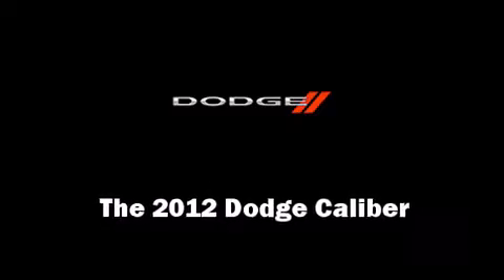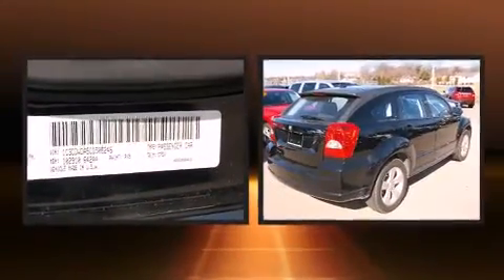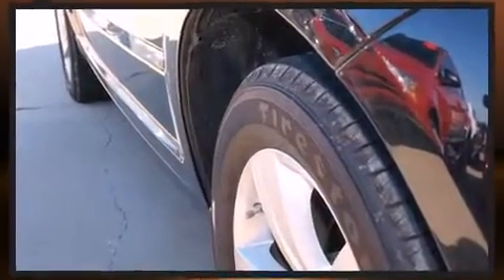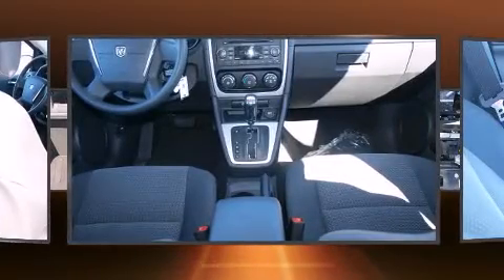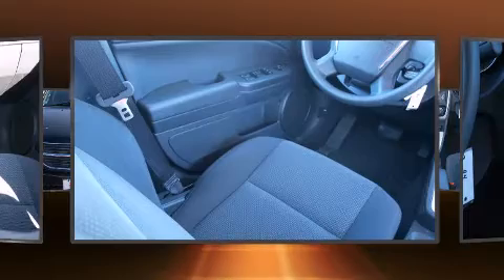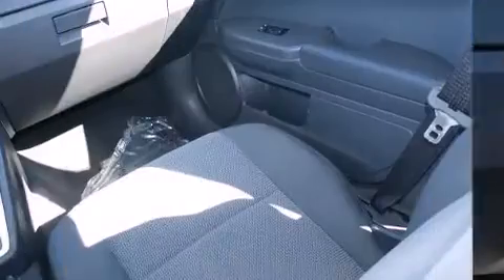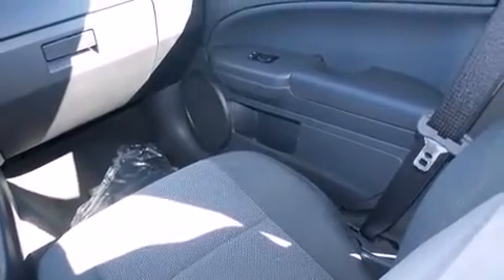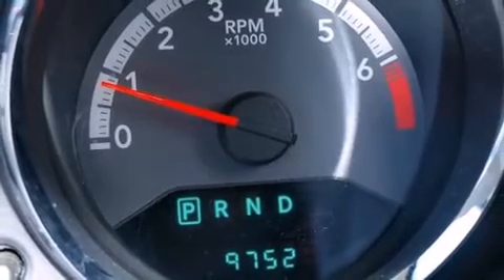2012 Dodge Caliber in Columbia, IL 62236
Come test drive this 2012 Dodge Caliber. This 4 door, 5 passenger hatchback still has less than 10,000 miles! It features an automatic transmission, front-wheel drive, and a 2 liter 4 cylinder engine. Top features include a split folding rear seat, delay-off headlights, an automatic dimming rear-view mirror, an outside temperature display, tilt steering wheel, cruise control, rear wipers, and power windows. Storage solutions are integrated throughout the interior, demonstrating thoughtful attention to detail. Dodge also prioritized safety and security with features such as: dual front impact airbags with occupant sensing airbag, head curtain airbags, traction control, brake assist, anti-whiplash front head restraints, a panic alarm, and 4 wheel disc brakes with ABS. Electronic stability control ensures solid grip atop the road surface, no matter how challenging the driving conditions. We have a skilled and knowledgeable sales staff with many years of experience satisfying our customers needs. They'll work with you to find the right vehicle at a price you can afford. We are here to help you.